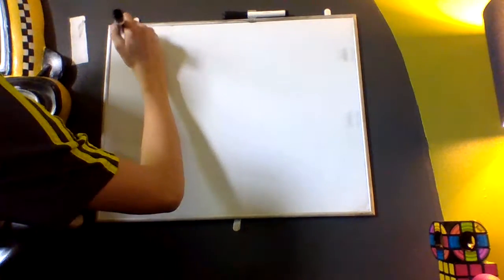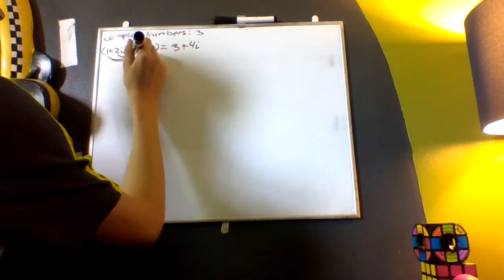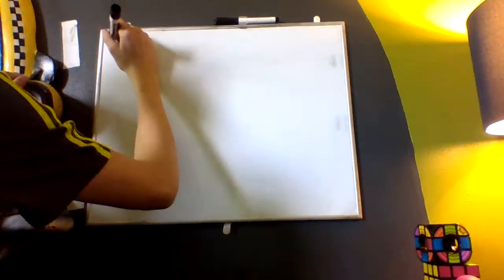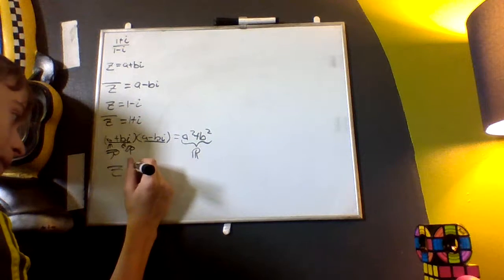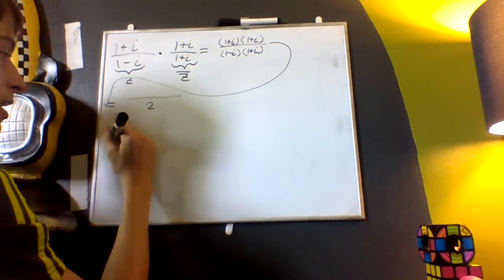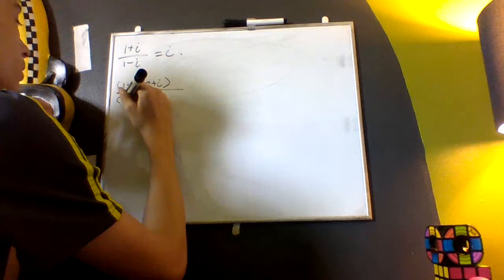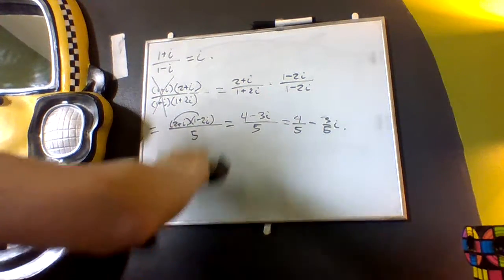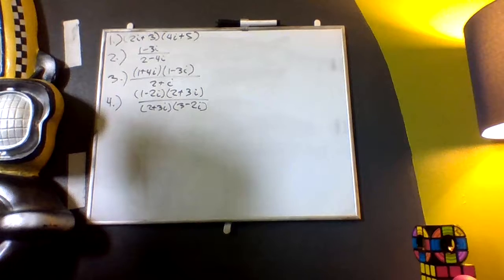(1.1.3) Math Club | Complex Numbers: Multiplying, Dividing, and Conjugate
This is the first section in the Math Club, Part Three of Five. This is a video on multiplying, dividing, and finding the conjugates of Complex Numbers.